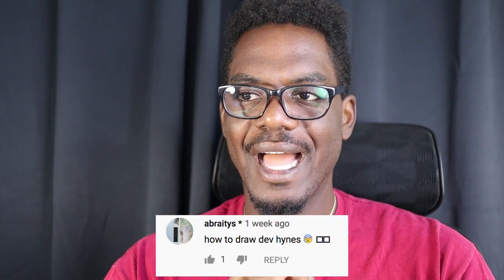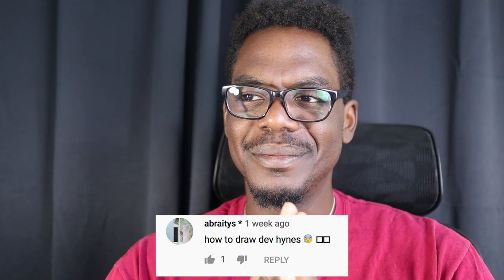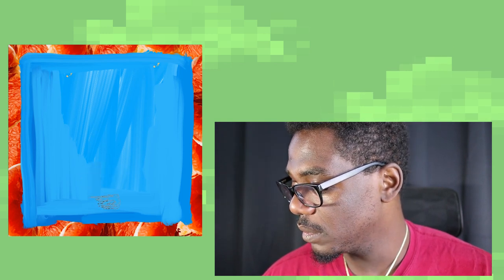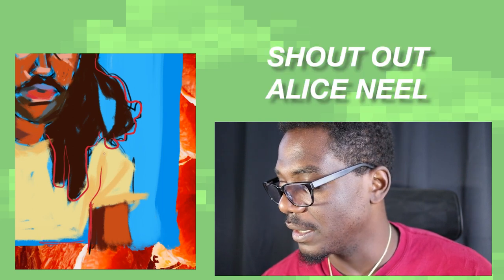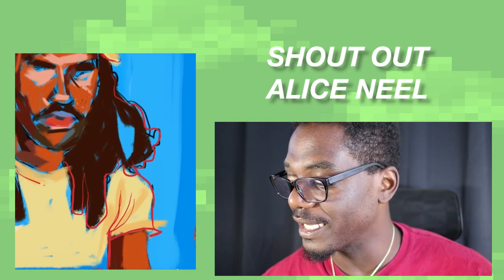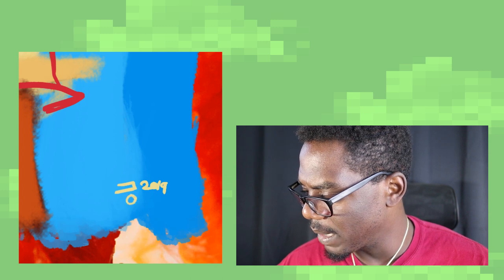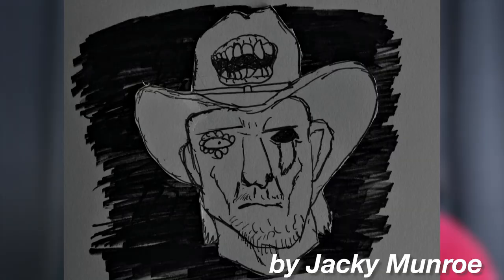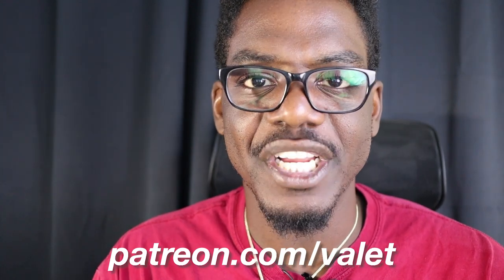Drawing BLOOD ORANGE in 30 Minutes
TODAY WE'RE DRAWING BLOOD ORANGE! Send me your drawings if you want to draw along with me!

Patrons get an uncensored cut of me making the drawing!

FOLLOW DOM ON